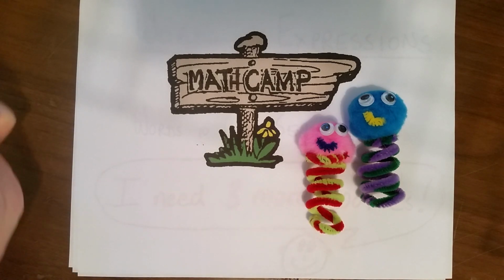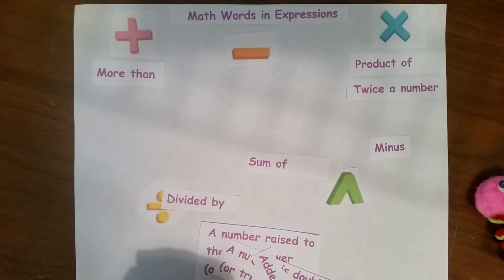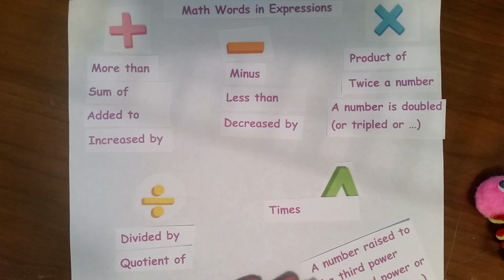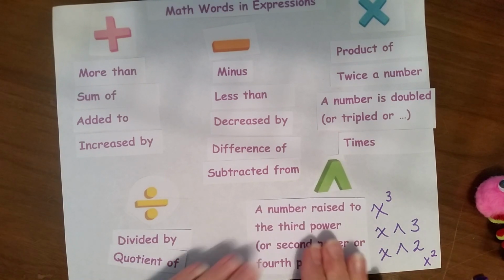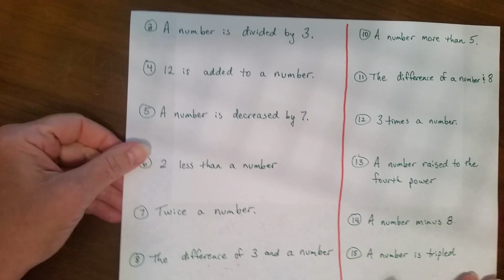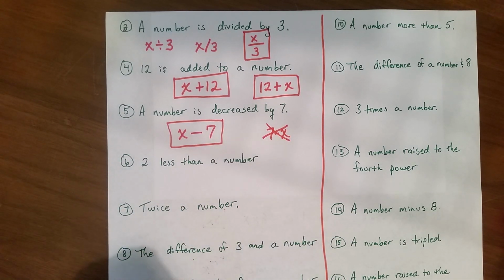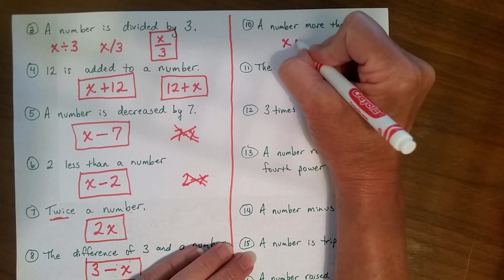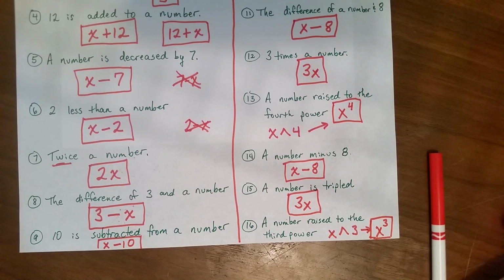Words to Expressions - One Operation